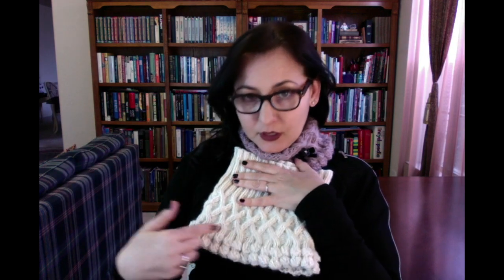Episode 36: Lola Neck Crown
Lola Neck Crown is simple, but elegant accessory with a bit of Victorian vibe. I used ONE hank of Moonshine Worsted by Juniper Moon Farms in  Lazy Sunday colorway. If you are substituting with another yarn, I suggest to use something lush and luxuries!